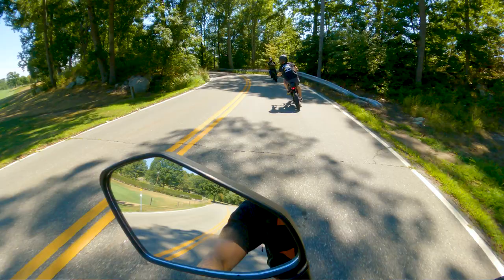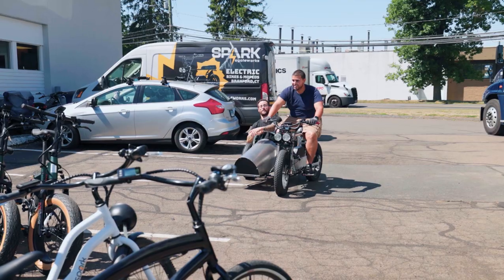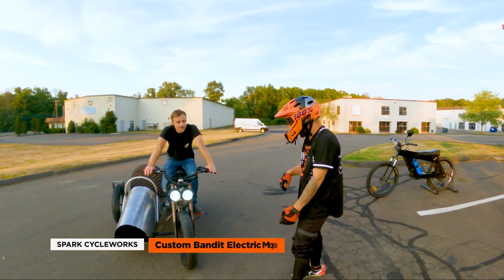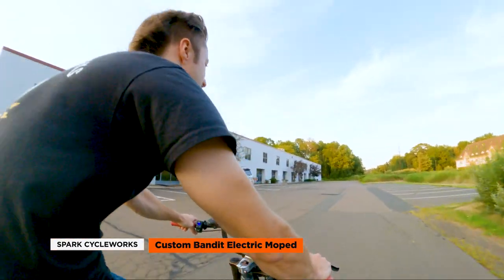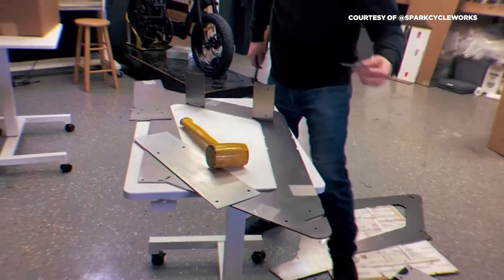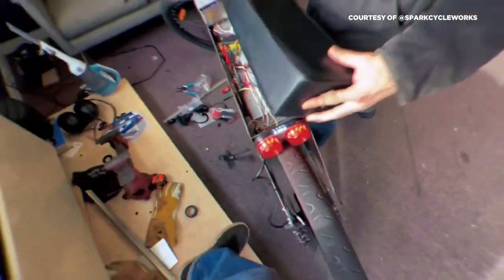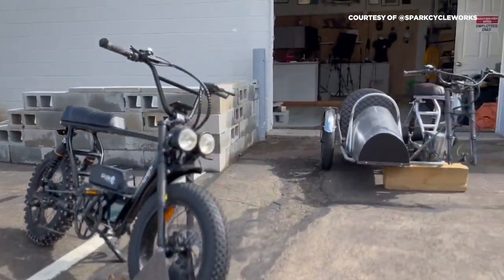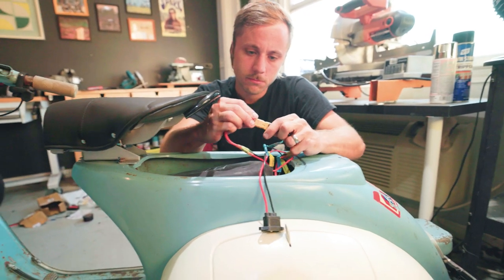Spark Cycleworks Shop Tour, Bandit V2 Electric Moped and Project Javelin | RunPlayBack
In this video, we'll be visiting Spark Cycleworks, a small company based in Connecticut that have quickly gained the respect of the ebike community with the Bandit - the first street legal electric moped in the United States. We'll talk about their rapid growth, what almost killed the company and get a first look at the their latest creation called "Project Javelin".

BELL Super 3R MIPS Adult Mountain Bike Helmet
Hafny Bike Mirrors

0:00 Intro
0:37 Inside Spark Cycleworks
1:07 Why Electric Mopeds?
1:32 Building the Team
2:28 Custom Bandit Test Ride
3:00 Making the Bandit
4:08 Performance Test
7:07 Project Javelin
8:07 First Ride
9:13 First Impressions
9:47 Surviving the Aftermath
10:44 The Future of Spark
11:58 Final Thoughts

ALL of My Camera Gear and Movies: